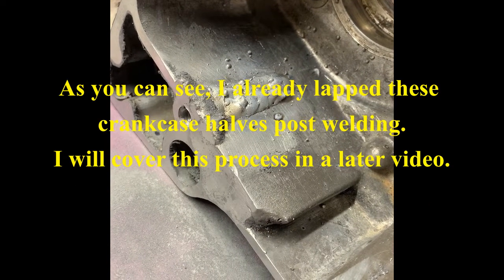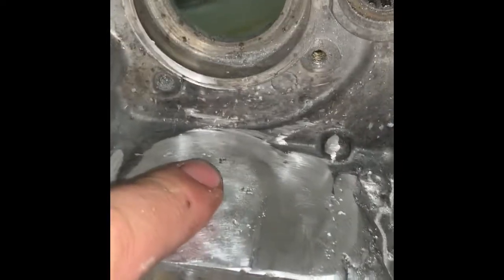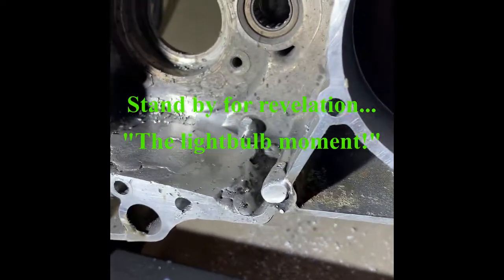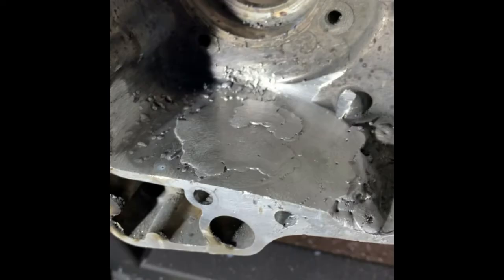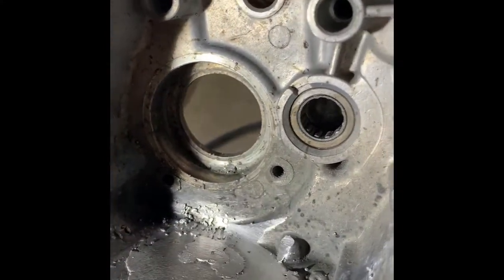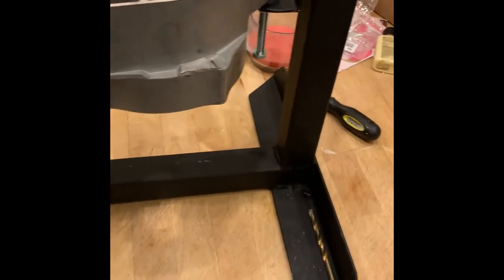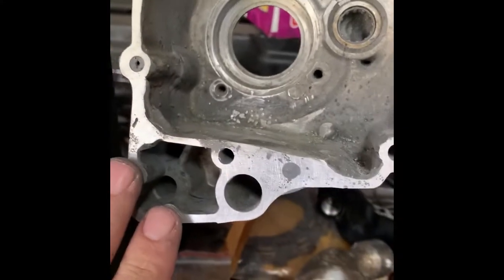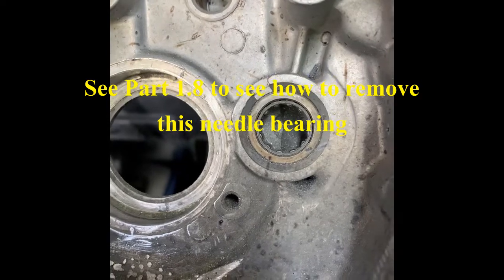Part 2.1 1978 Yamaha DT175E Engine Crankcase Repair Welding Aluminum